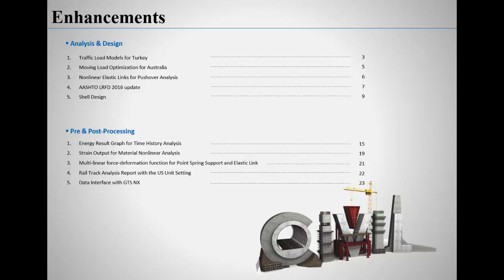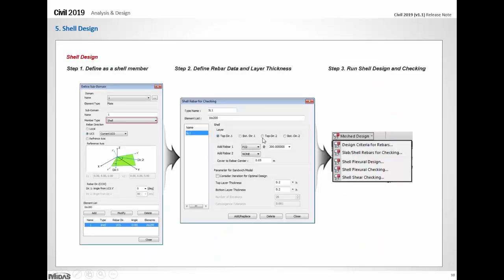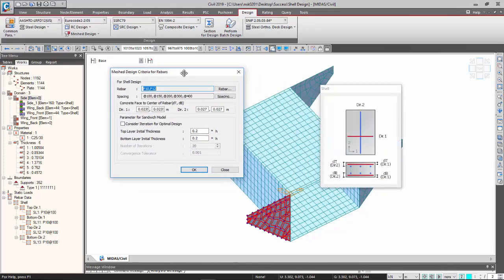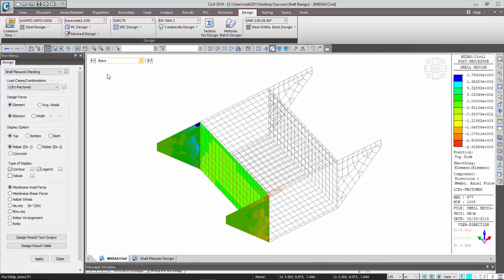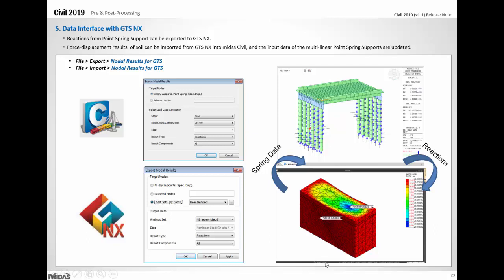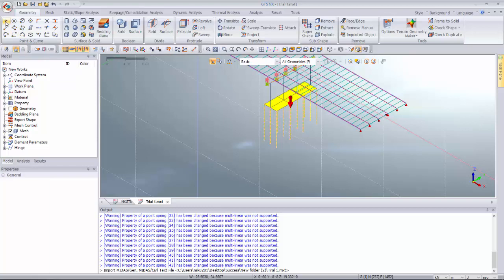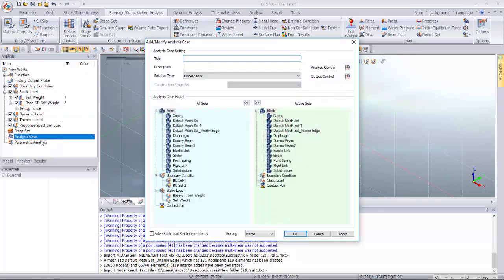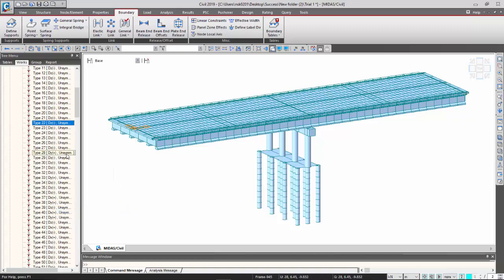Civil 2019 v1 1 Release Webinar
midas Civil 2019 v1.1 has been released on July 2018.